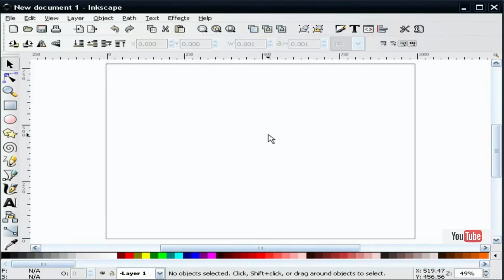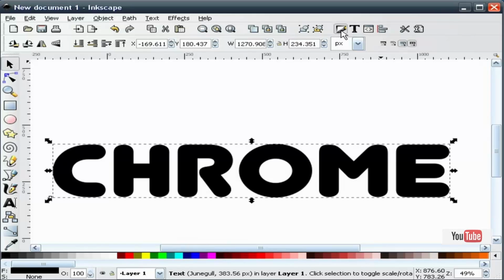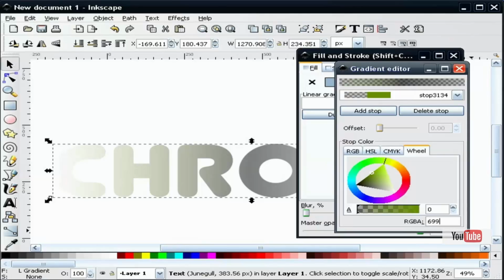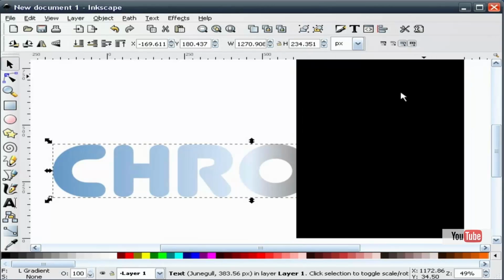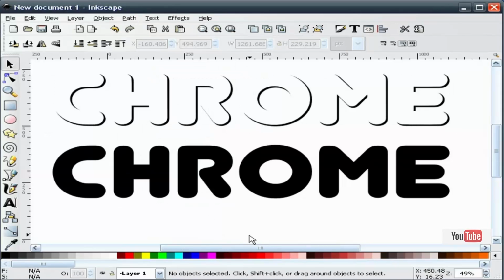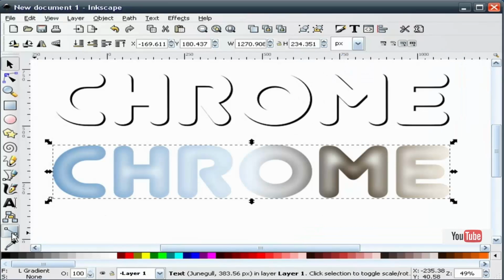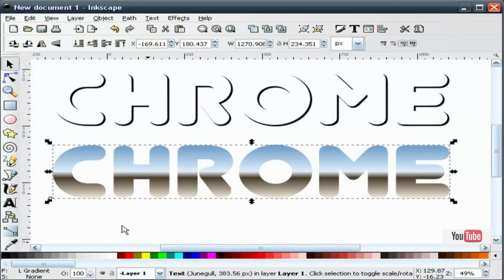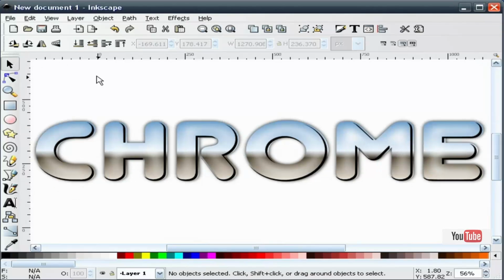Inkscape efecto de texto metalico chrome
Dibujar efecto en texto Chrome en Inkscape

Software Open Source Gratuito Dibujo Vectorial